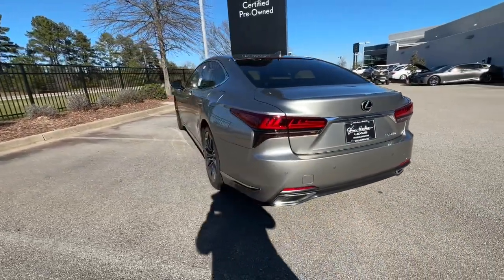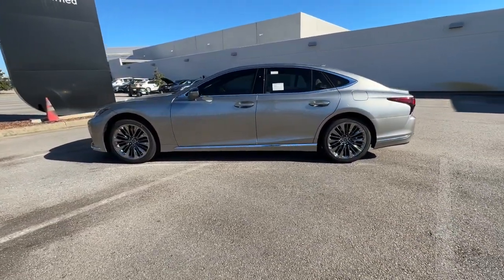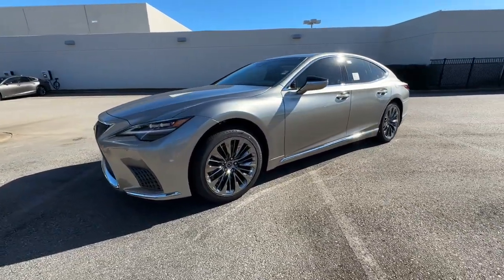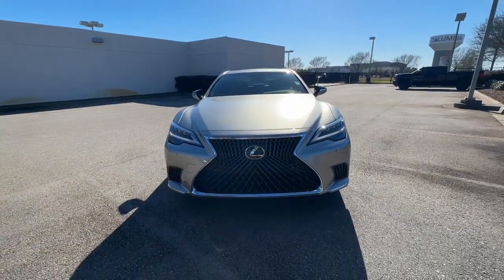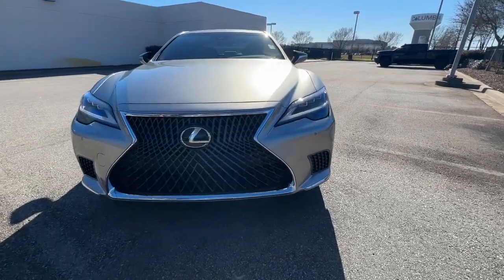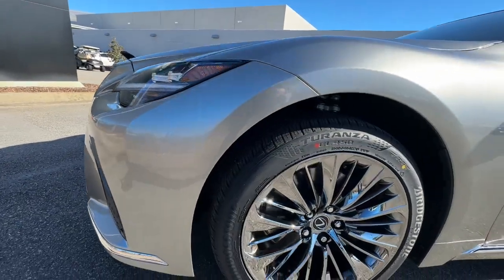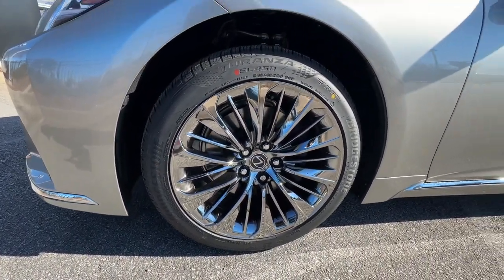2023 Lexus LS Columbia, Lexington, Chapin, Irmo, Camden, SC C32761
New 2023 Lexus LS 500 Base available in Columbia, South Carolina at Jim Hudson Lexus of Columbia. Servicing the Lexington, Chapin, Irmo, Camden, SC area.

01j7 2023 Lexus LS 500 Base RWD 10-Speed Automatic 3.4L V6 Ld15.brbr10 Million Meals fed through Harvest Hope right here in the Midlands. Donated land for Toby's Place, a women & children's shelter. Proudly support the brave men & women of our US Military and all First Responders. Currently dedicated to supporting over 110 local charities in our beloved community. Ranked #1 in Customer Satisfaction by Lexus for the Nation in 2021.brbr18/29 City/Highway MPG